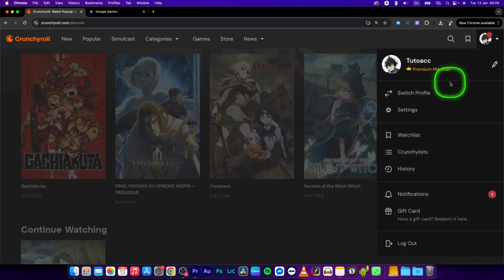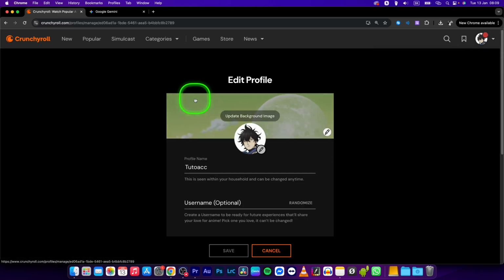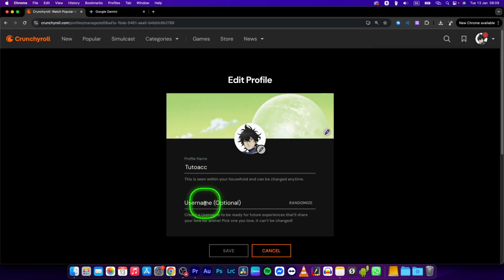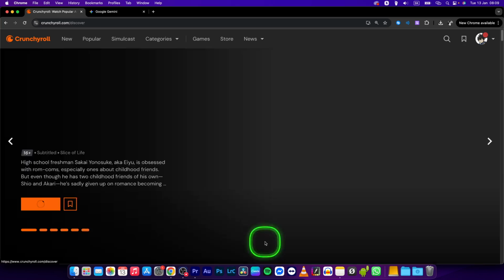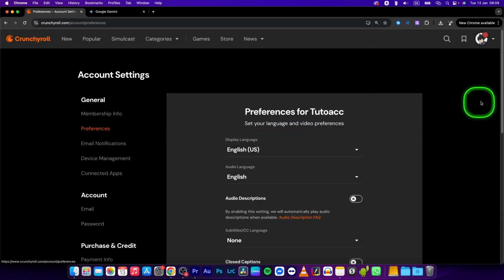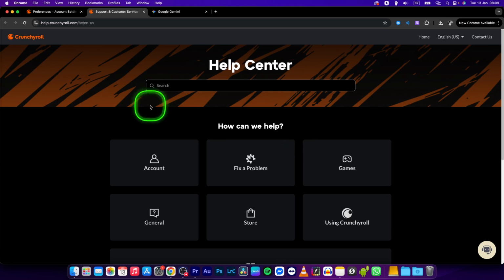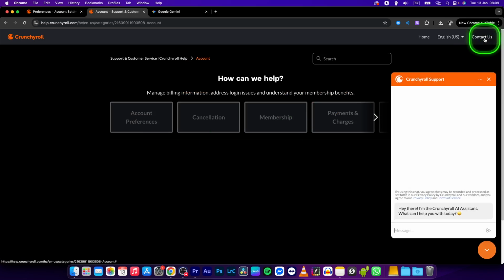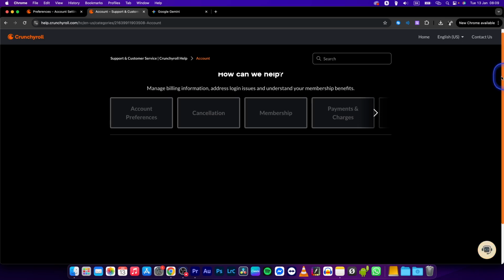How To Change Username on Crunchyroll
Edit Crunchyroll Display Name Easily
Crunchyroll: Update Username Step by Step
How to Modify Profile Name
Change Account Name on Crunchyroll
Crunchyroll Profile Settings Tutorial
Update Username on Mobile or Desktop
How to Rename Crunchyroll Account
Fix Wrong Username Crunchyroll
Change Public Name on Crunchyroll